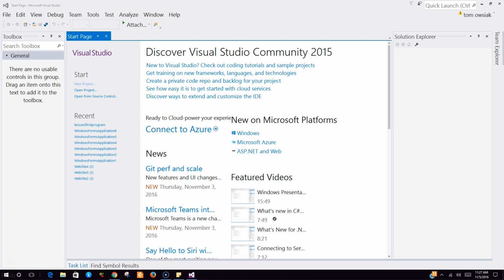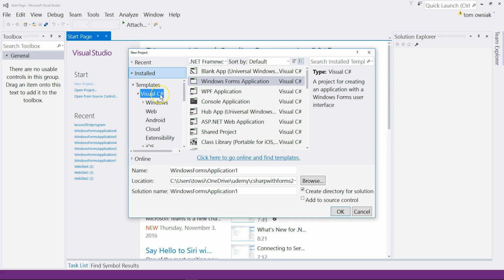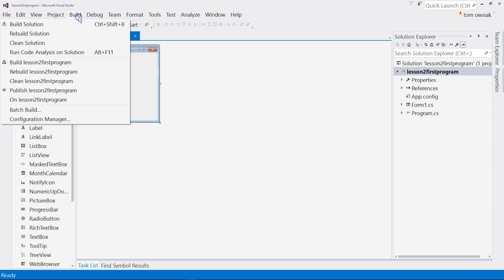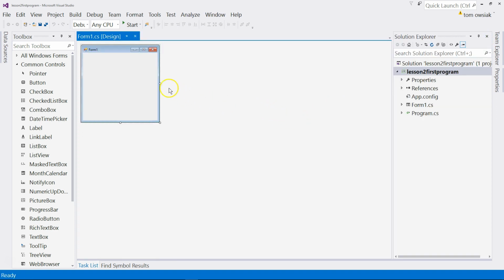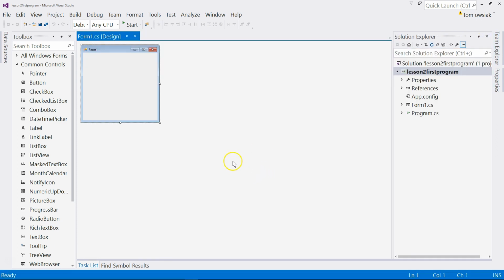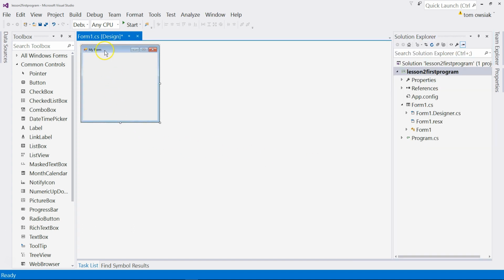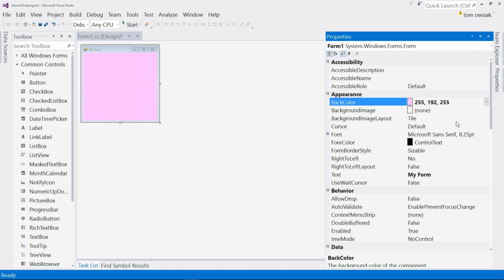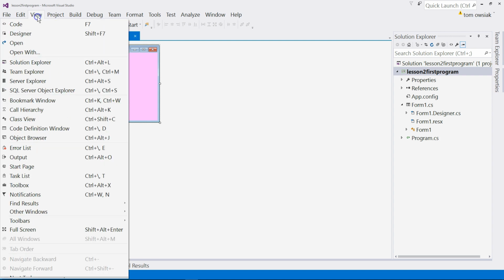Create and run the first program C#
To create and run the first program in C# with Windows Forms and SQL Server, follow these steps:

Open Visual Studio and create a new Windows Forms project.

In the Solution Explorer, right-click on the project and select "Add"  "New Item"   "SQL Server Database".

In the "Add New Item" dialog box, give your database a name and click "Add".

In the Server Explorer, right-click on your database and select "New Query".

In the query editor, enter the following SQL code to create a table:

EmployeeID int NOT NULL PRIMARY KEY,
FirstName nvarchar(50),
LastName nvarchar(50),
Email nvarchar(50),
Phone nvarchar(50)

Execute the query to create the table.

Go back to the Windows Forms designer and drag a DataGridView control onto your form.

In the Properties window, set the DataSource property of the DataGridView to your Employees table.

Drag a button onto your form and double-click it to create a Click event handler.

In the event handler, add the following code to insert a new record into the Employees table:

using (SqlConnection connection = new SqlConnection("Data Source=your_server_name;Initial Catalog=your_database_name;Integrated Security=True"))

Run the program and click the button to insert the record into the Employees table.

This is a basic example of how to create and run a program in C# with Windows Forms and SQL Server. From here, you can expand the program to include more functionality and interact with the database in more complex ways.